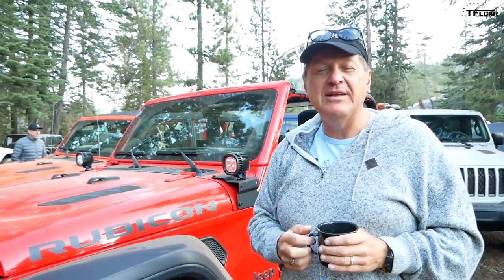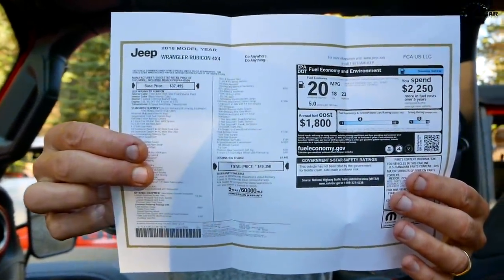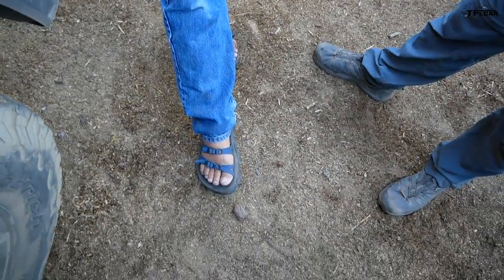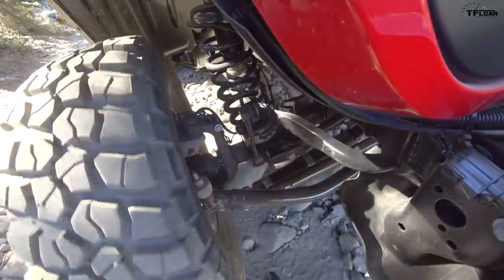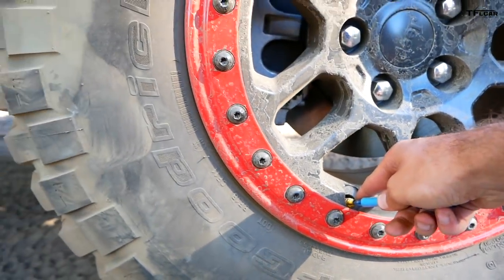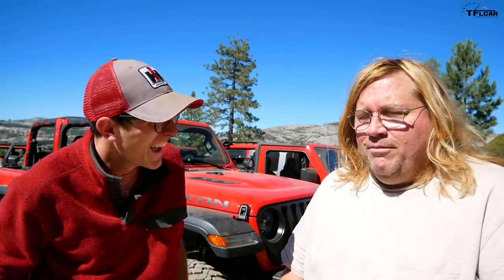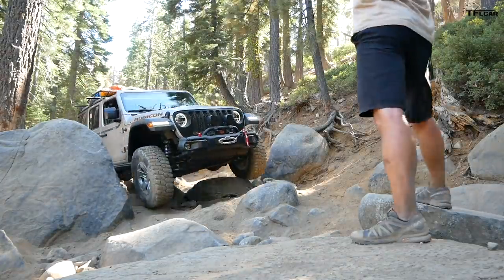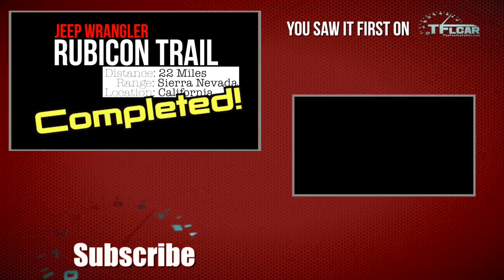Can a New Lifted and MOPARized Jeep Wrangler JL Tame the Rubicon Trail?